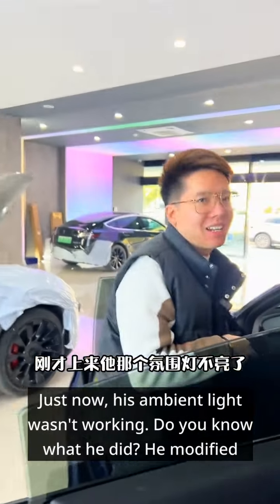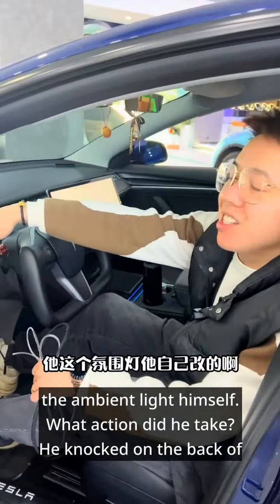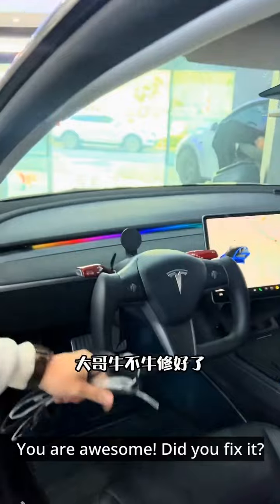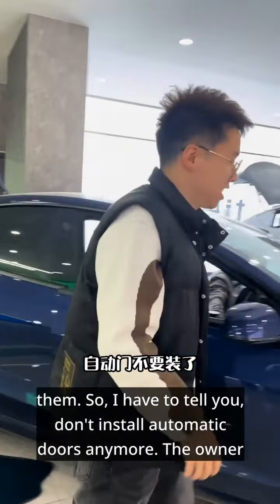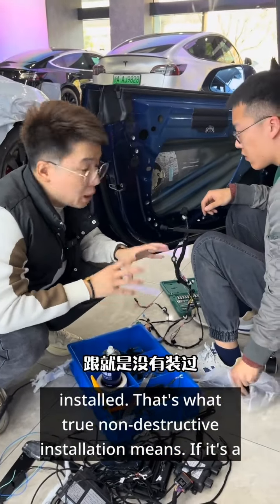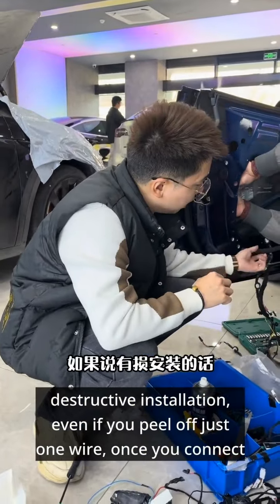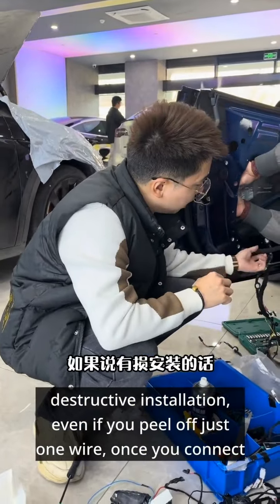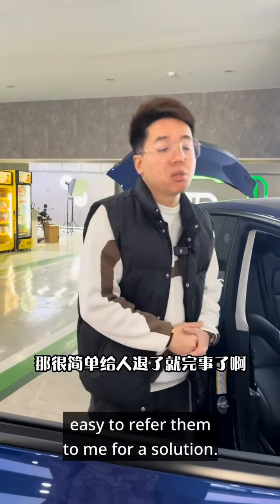Have you ever seen ambient lights that light up with just a tap?